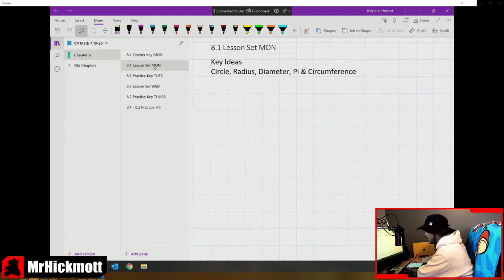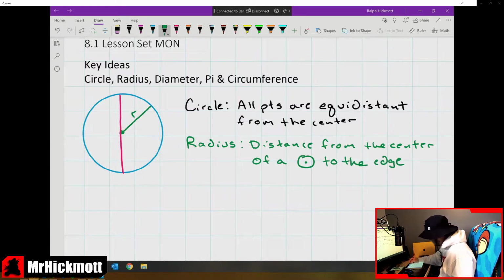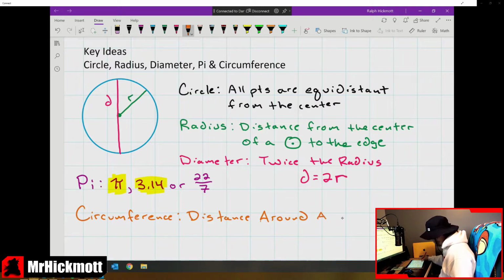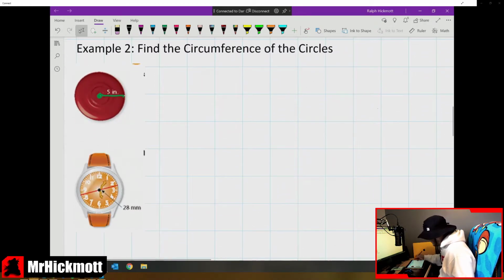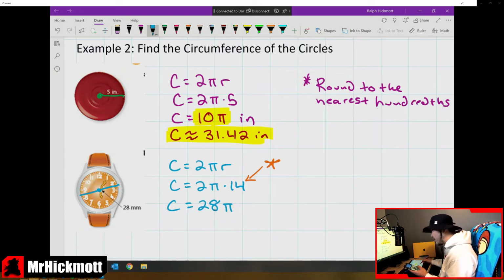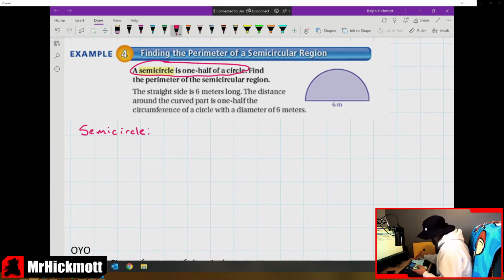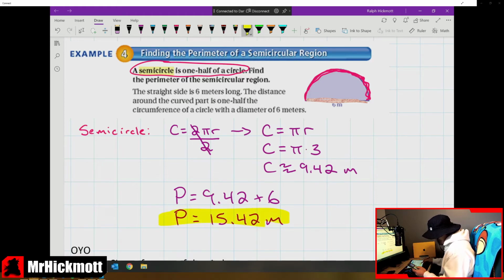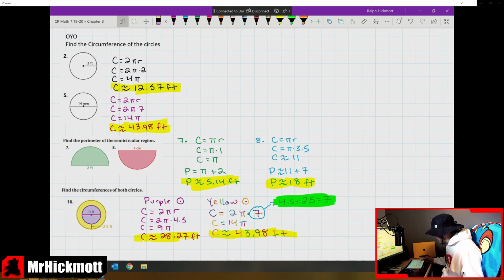8.1 Lesson Examples & OYO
Big Ideas Math Red
8.1 Lesson Examples & OYO
Objectives:
-Find the diameter and radius of a circle
-Calculate the Circumference of a Circle
-Calculate the Perimeter of a Semicircle